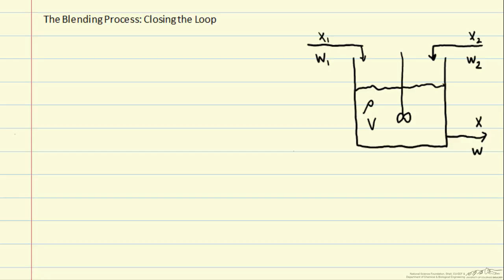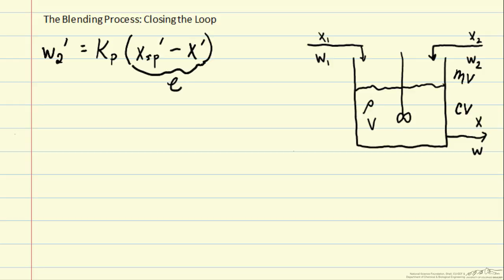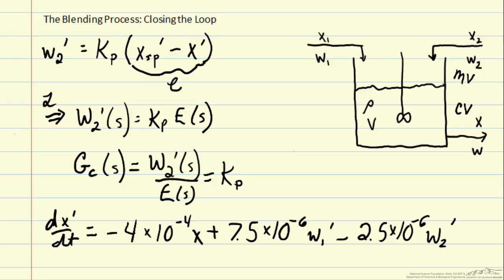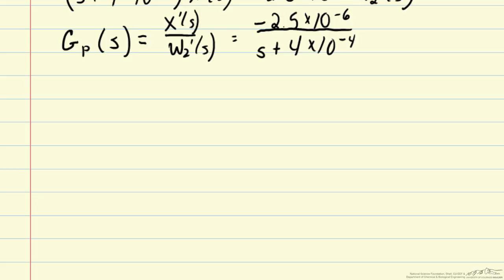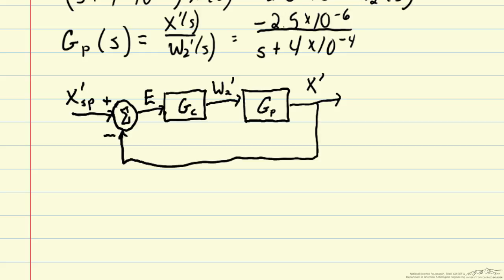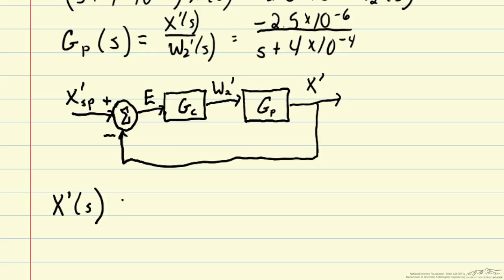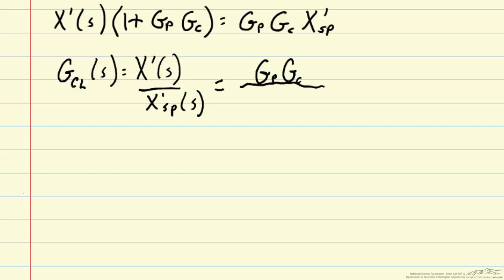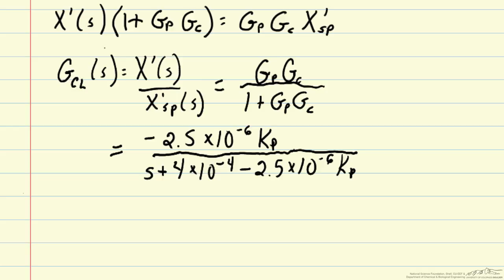Blending Process: Closing the Loop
Organized by textbook The basic principle of feedback is introduced, in which the process input is automatically and continuously adjusted based on the measured process output.  A new closed loop dynamic system is obtained, in which the new input is the setpoint value for the output.  Made by Prof. Martha Grover from the Georgia Institute of Technology and produced by the University of Colorado Boulder, Department of Chemical & Biological Engineering.